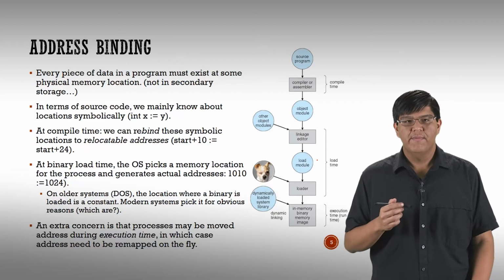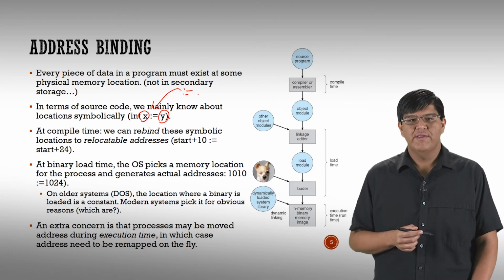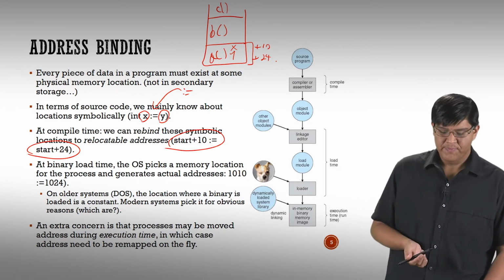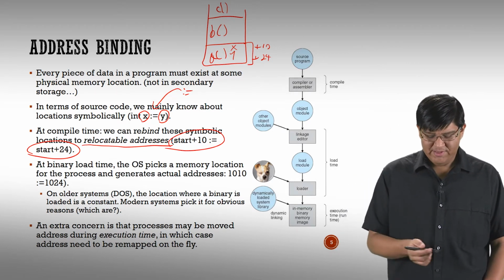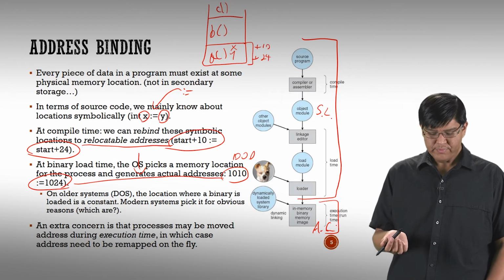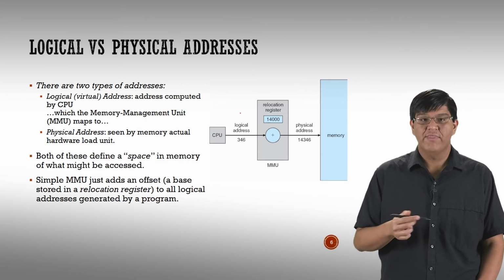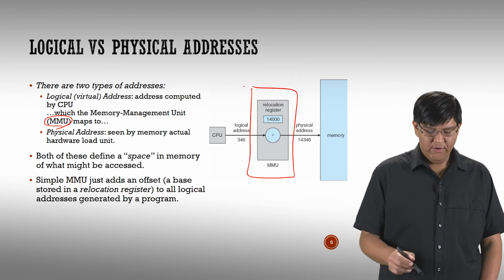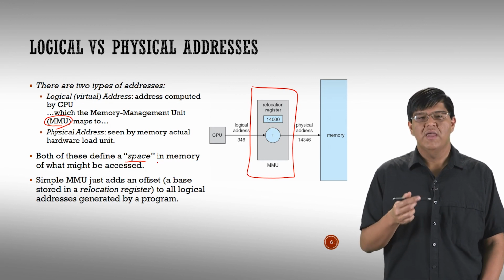[SER334] U10.01 Background (2/3): Addressing